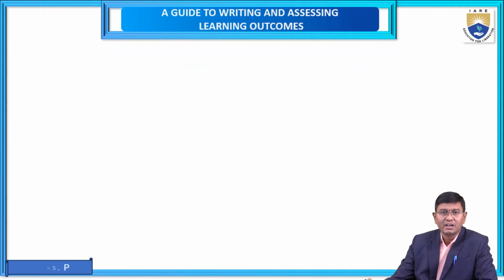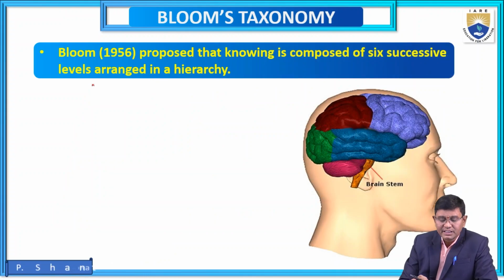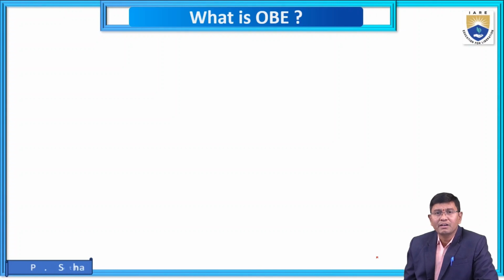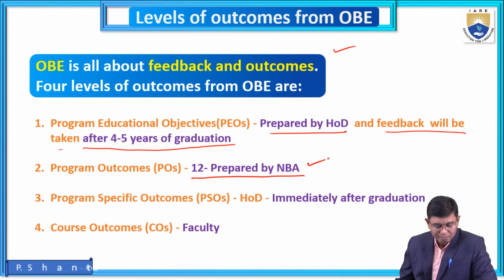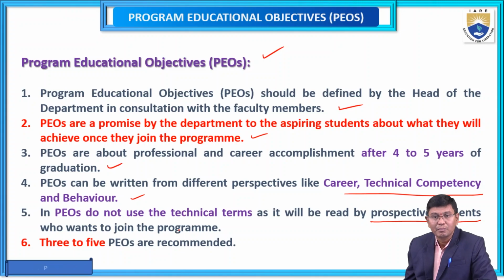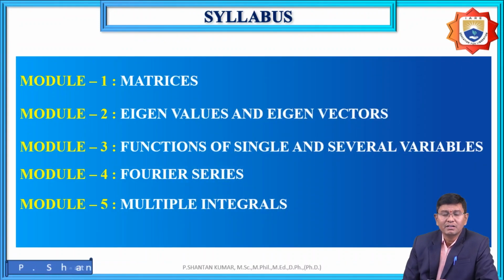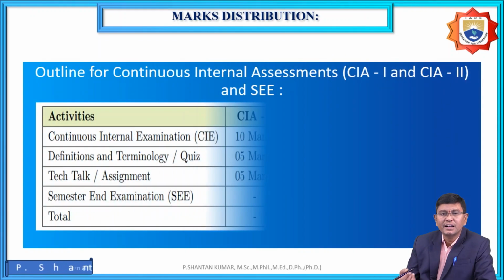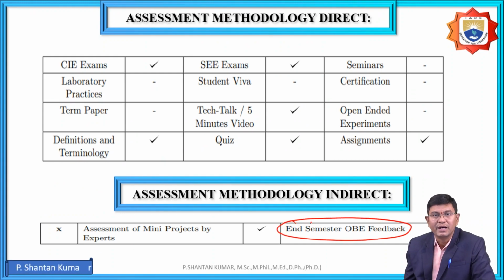Outcome Based Education by Mr. P Shantan Kumar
Outcome Based Education by Mr. P Shantan Kumar | IARE

Telangana, India.